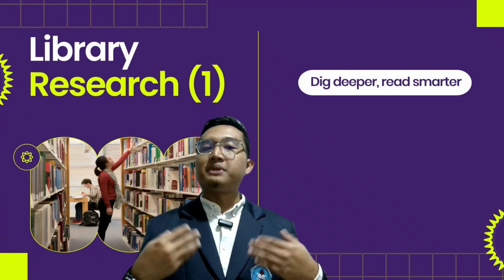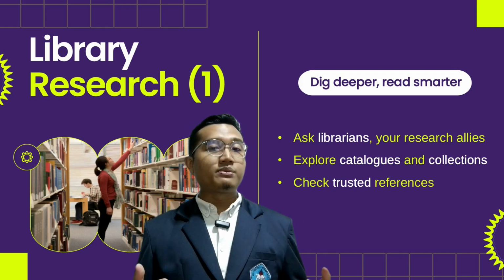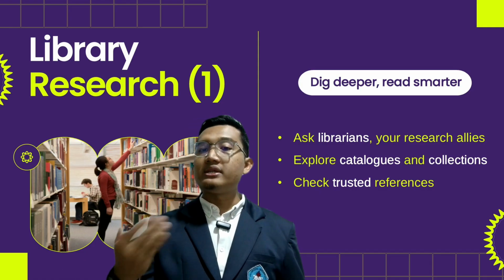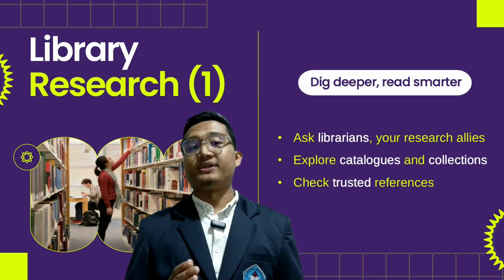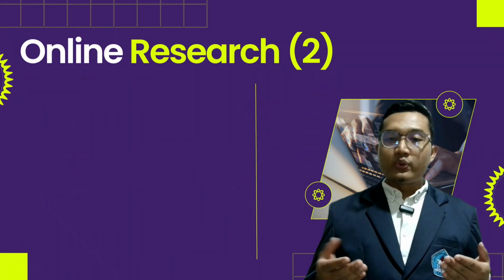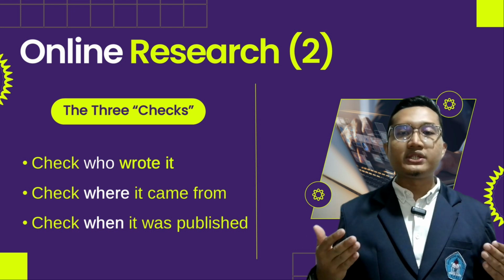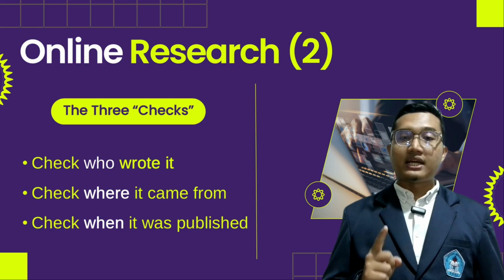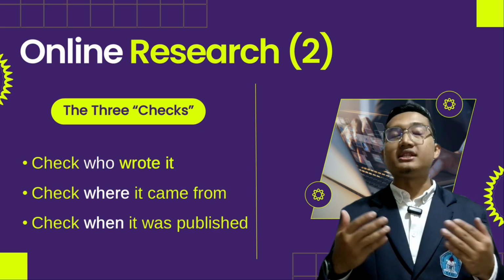ACADEMIC SPEAKING FOR SCIENTIFIC PURPOSES (MID TERM) : GATHERING MATERIALS by Miftah Khoer Zaelani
Lecturer : Prof,. Dr. Mashadi Said, M.Pd.